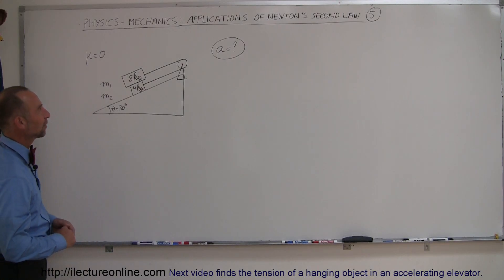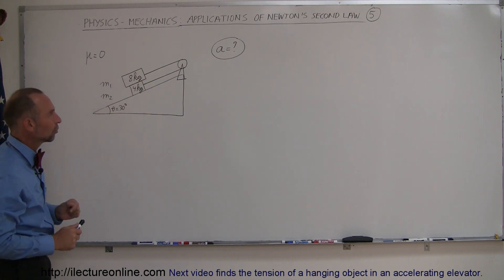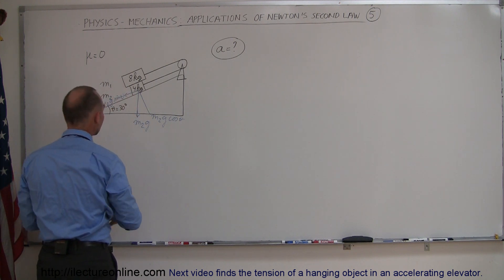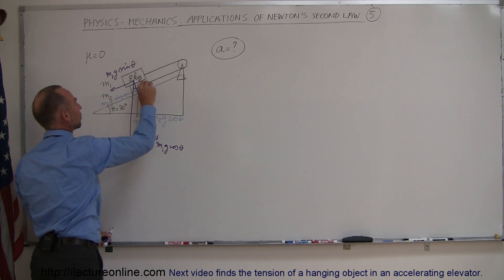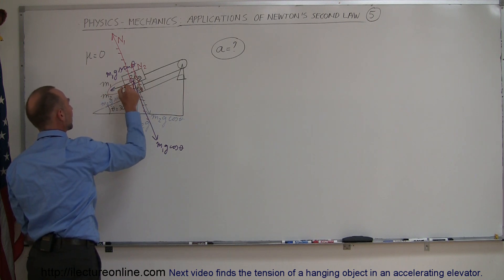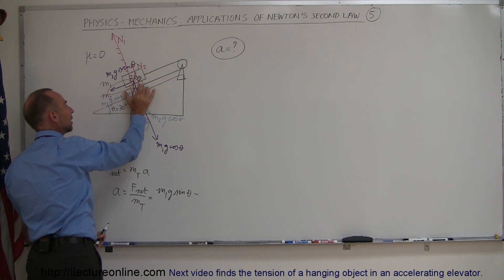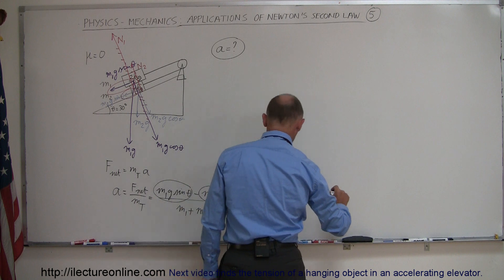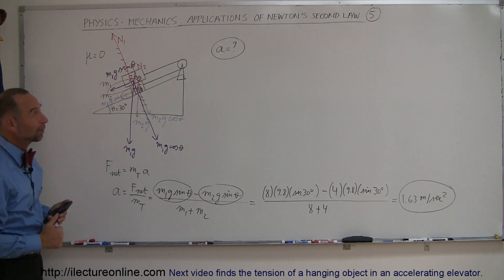Physics - Mechanics: Applications of Newton's Second Law (5 of 20) ramp with block on block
In this video I will show you how to calculate the acceleration of 2 objects one top of the other around a pulley on a wedge.